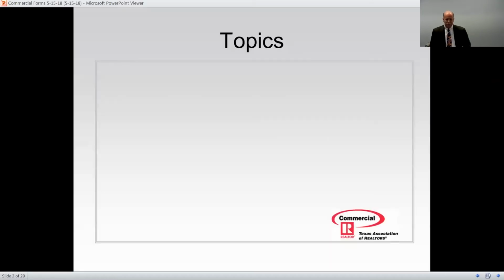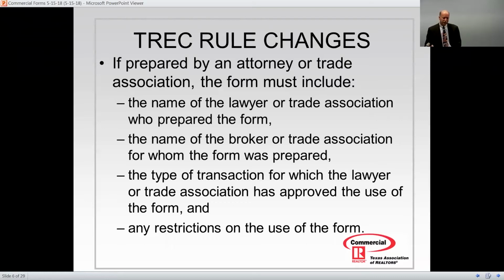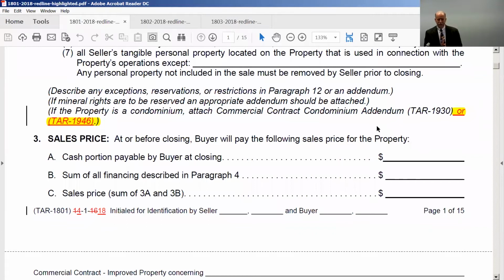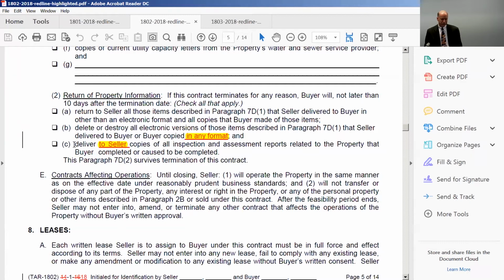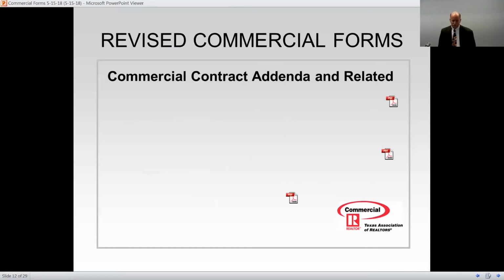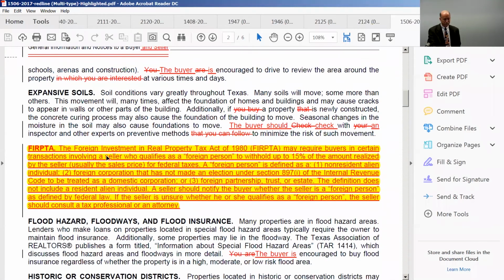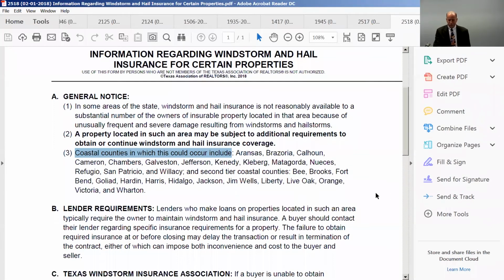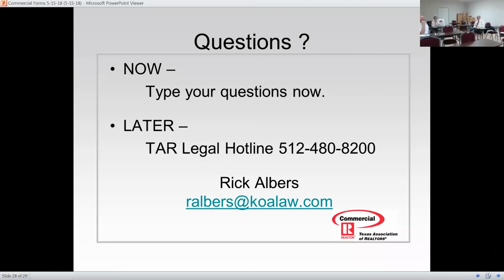Commercial Real Estate Forms Update with Rick Albers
Learn about revisions to existing forms and new commercial forms and contracts with Rick Albers of Kuperman, Orr & Albers, P.C.